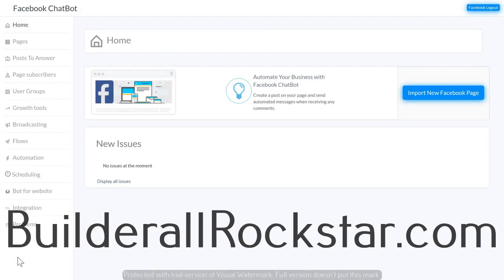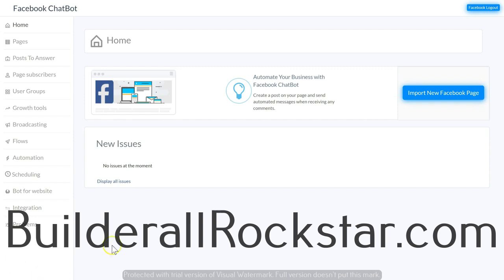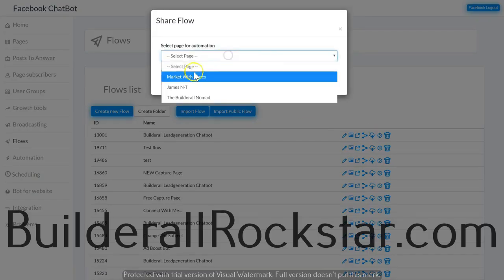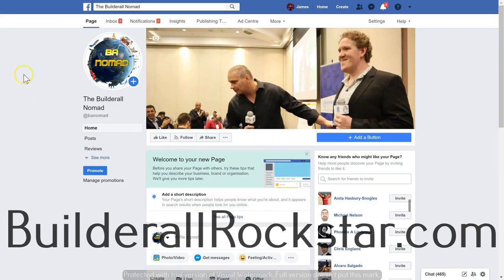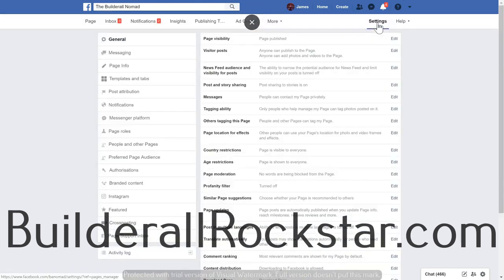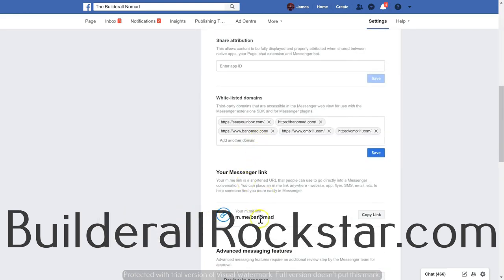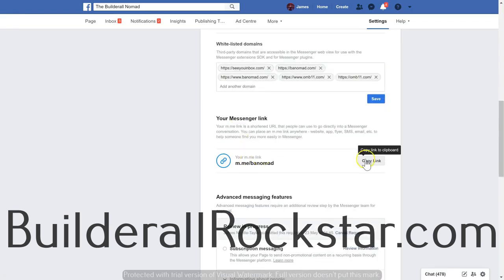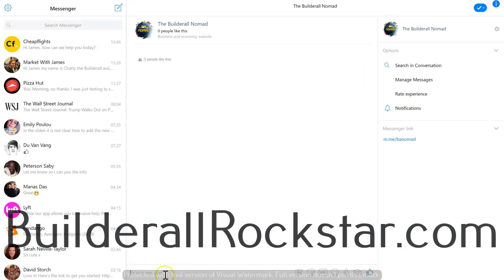Builderall Rockstar - Chatbot for Facebook and Website - Finding your m.me link for your Chatbot